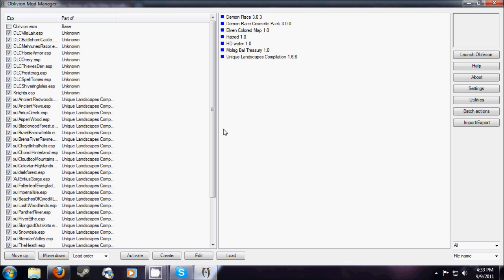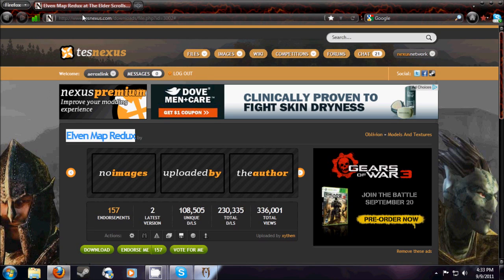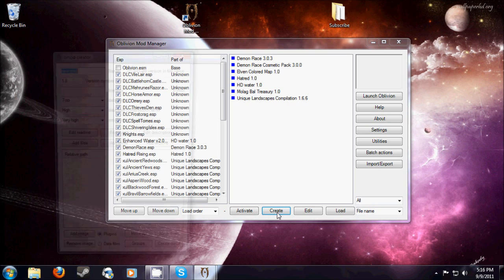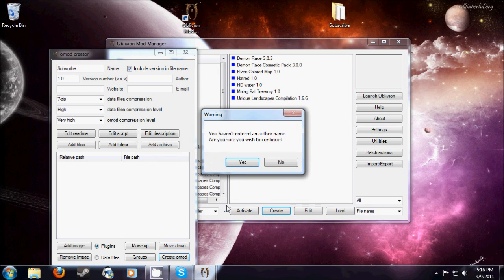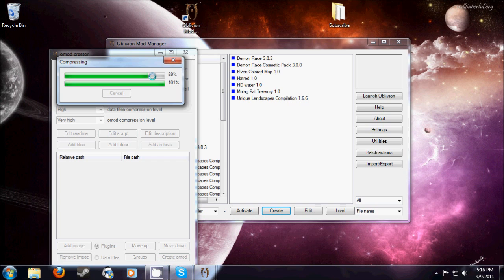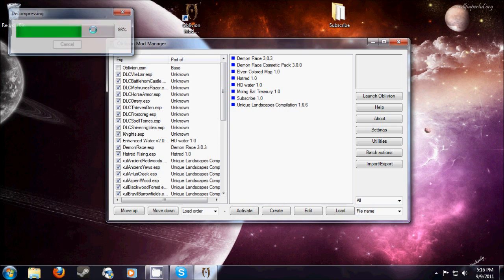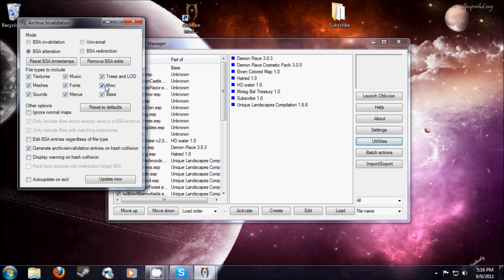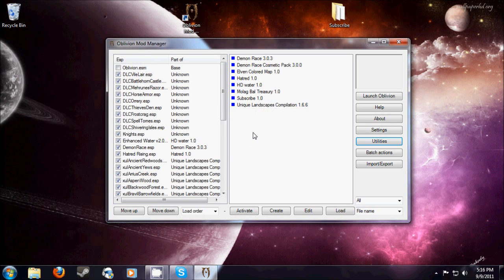How to Modify Oblivion using Oblivion Mod Manager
Hey everyone! Well the Elder Scrolls IV has come a long way with it beautiful game design and story but with Skyrim right around the corner Oblivion will be shut out for a while so i decided to show you how to mod this game just to give it some excitement as if there was none already! I hope you enjoy the video and feel fre to comment or message me if you have any questions!